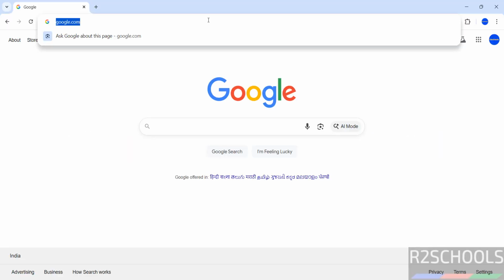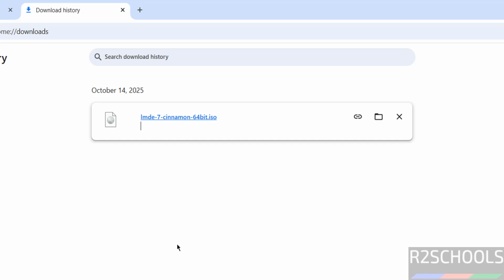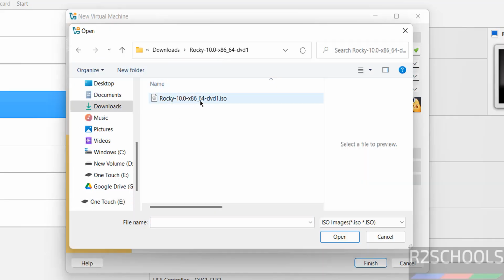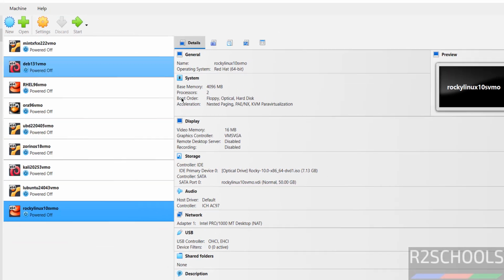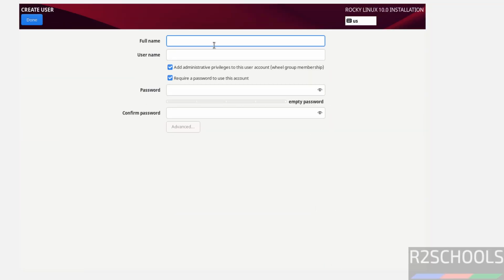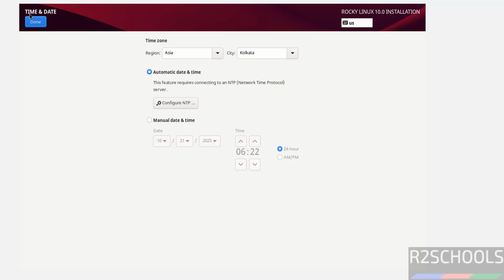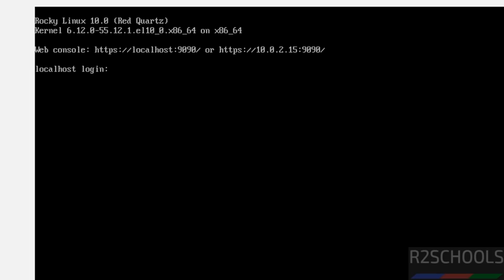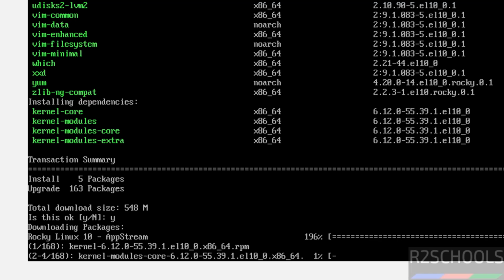💻Rocky Linux 10 Server Installation on VirtualBox 😱 Easy Step-by-Step Tutorial!"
🚀 How to Install Rocky Linux 10.0 Server on VirtualBox – Complete Step-by-Step Tutorial 2025! 💻
Looking to set up Rocky Linux 10 Server on VirtualBox? This video takes you through the entire installation process, from creating a virtual machine to completing the initial configuration — perfect for beginners and Linux enthusiasts! ⚡

💥 In this tutorial, you’ll learn:
✅ How to download Rocky Linux 10 Server ISO 🖥️
✅ Create a VirtualBox VM optimized for Rocky Linux
✅ Step-by-step installation process
✅ Initial configuration and login setup
✅ Tips for smooth VirtualBox performance